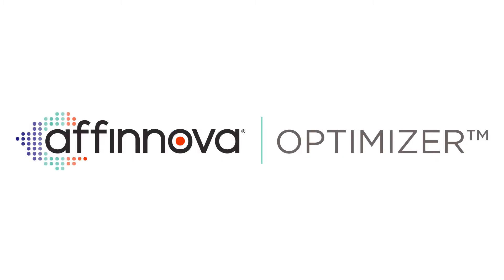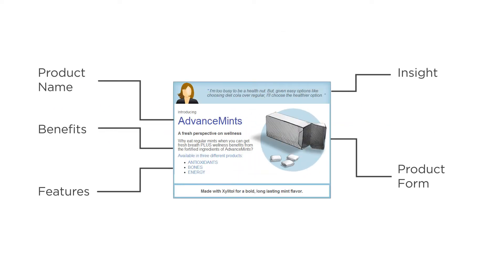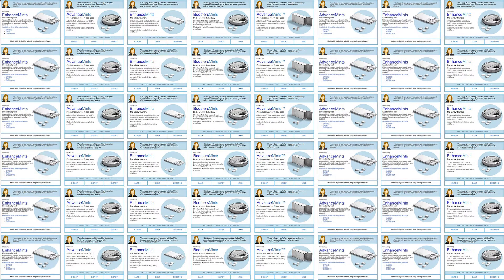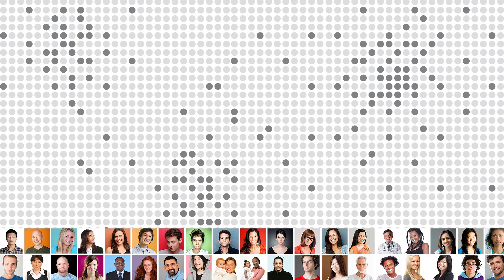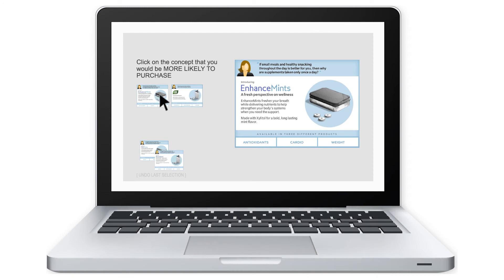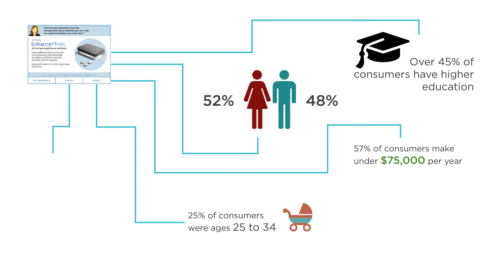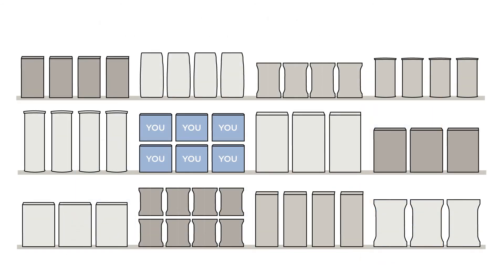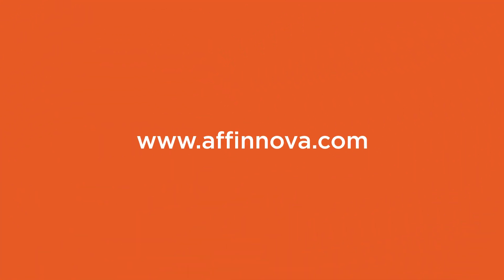Affinnova Optimizer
The only concept optimization solution that uses consumer-driven algorithms to improve the performance of new product ideas and message.